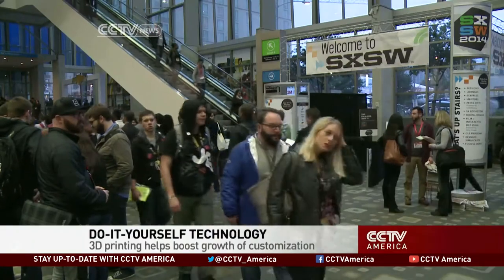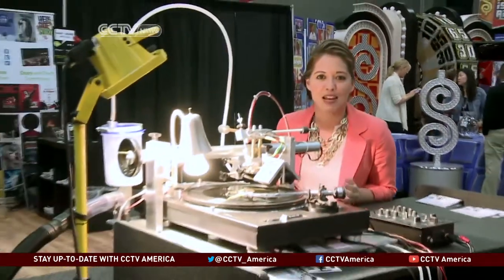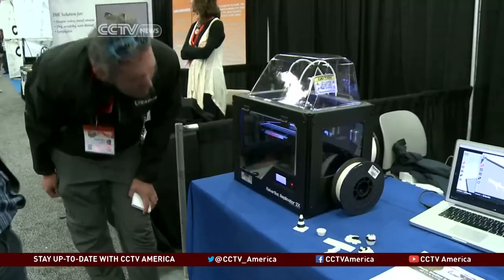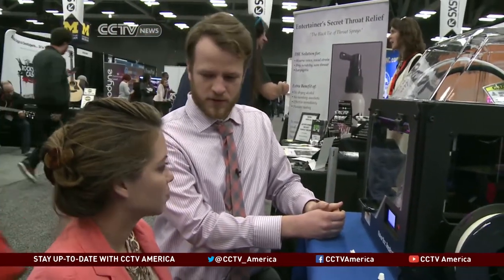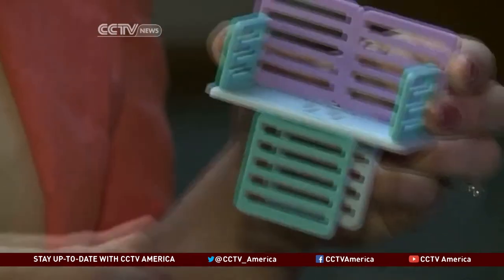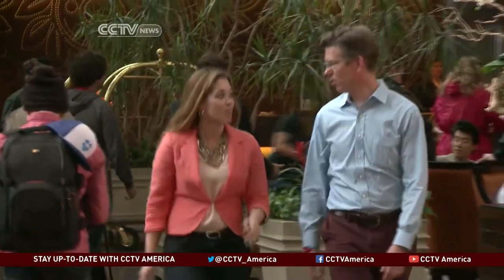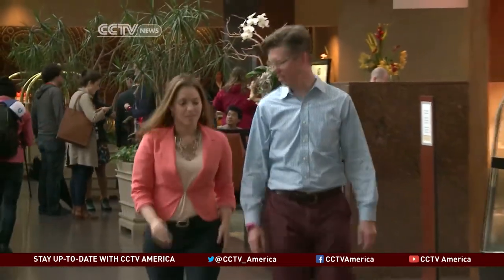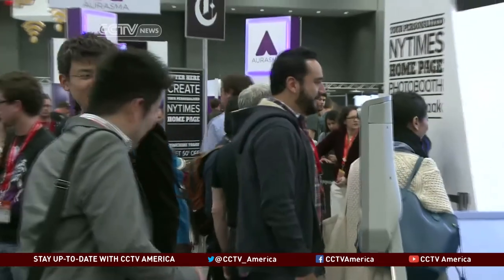3D Printing Helps Boost Growth of Customization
There's been a return to a Do-it-Yourself spirit at the South-by Southwest interactive festival in Austin, Texas. 3-D printing startups and D-I-Y companies are becoming big business. Ginger Vaughn reports

»» Watch CCTV America 8:00pm -- 10:00pm EST daily ««